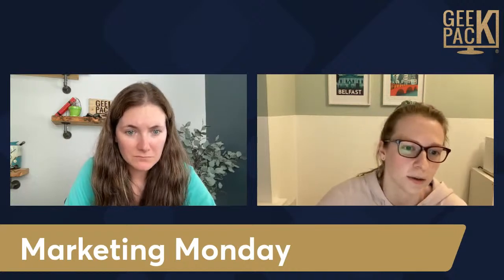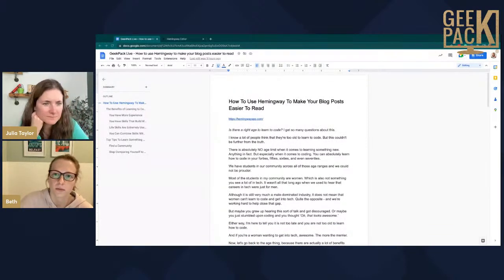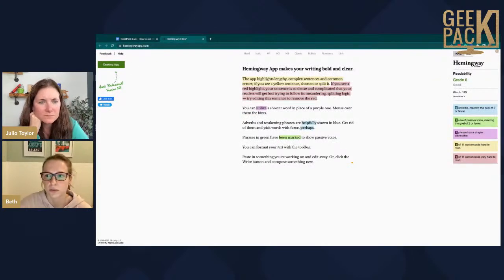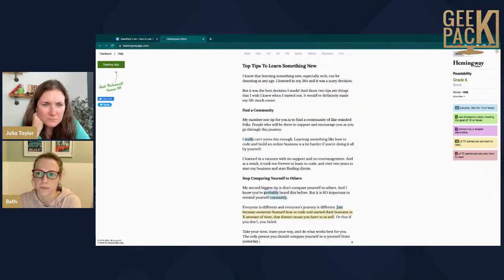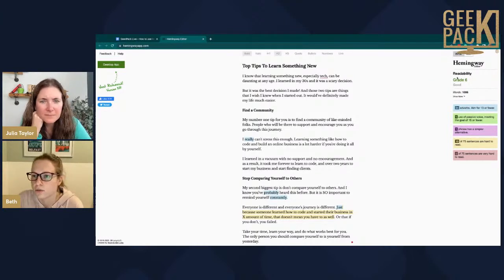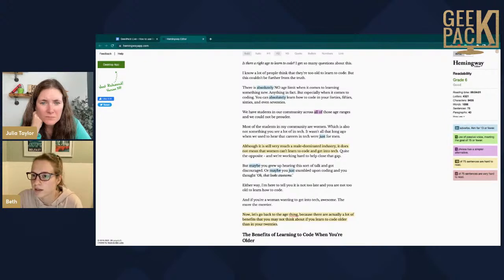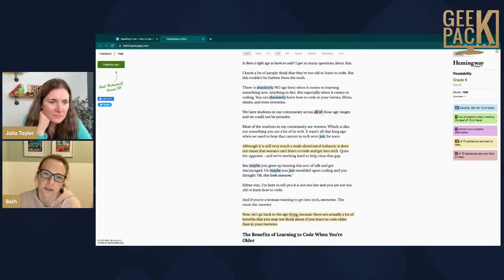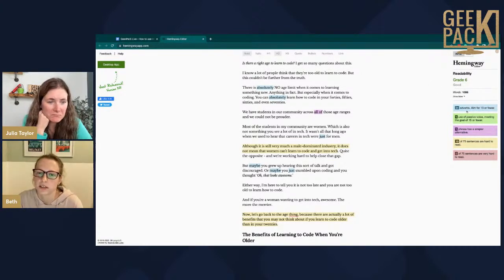How to Make Your BLOG POSTS Easier to Read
GeekPack LIVE! Today is Marketing Monday and we're talking about easy-to-read blog posts! We're sharing a super cool free tool that'll help you format your posts and improve user experience on your blogs!